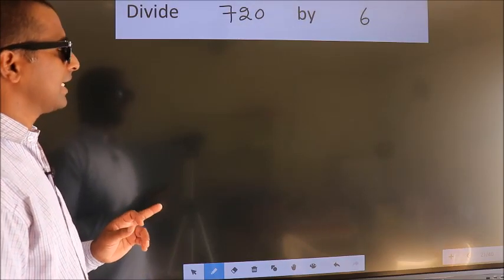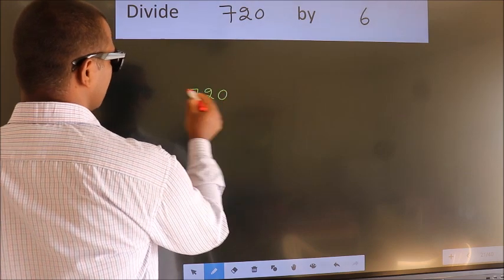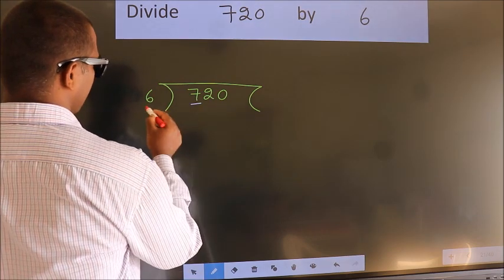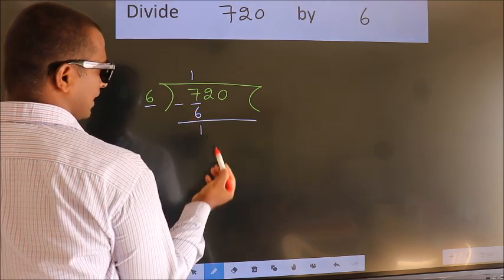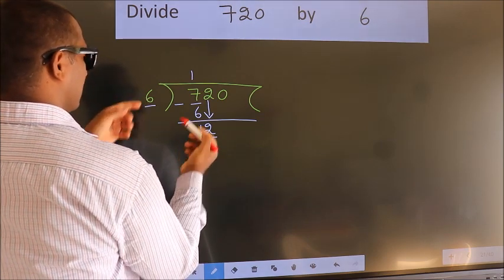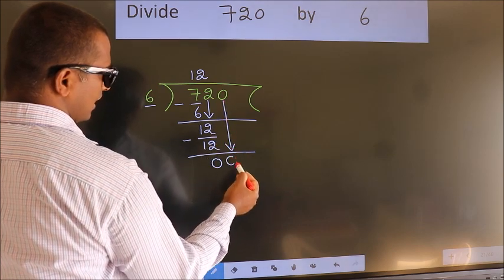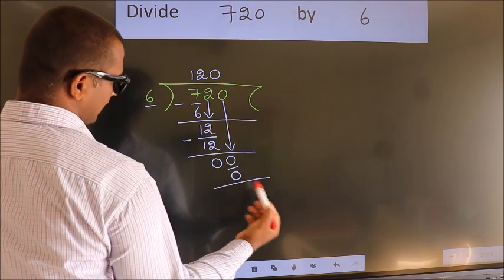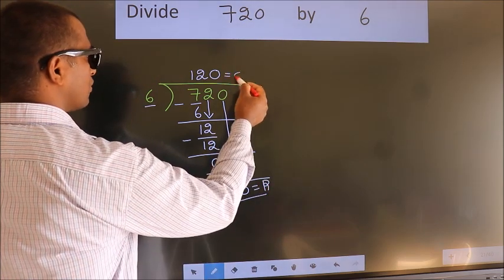Divide 720 by 6